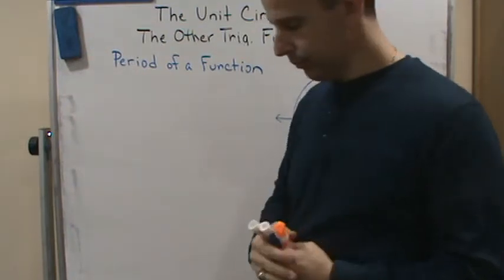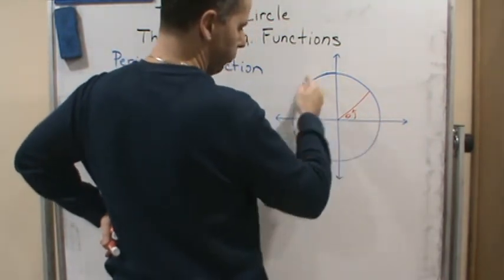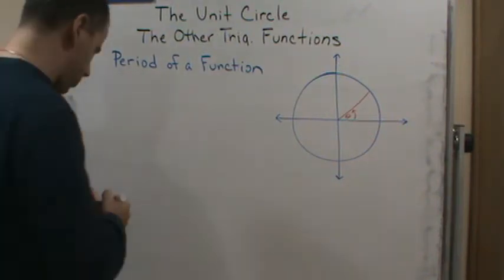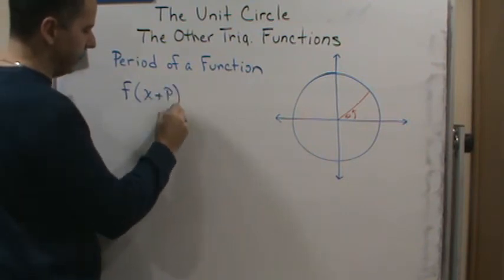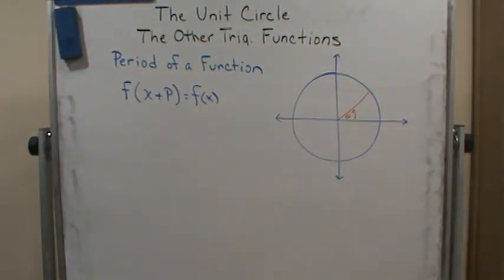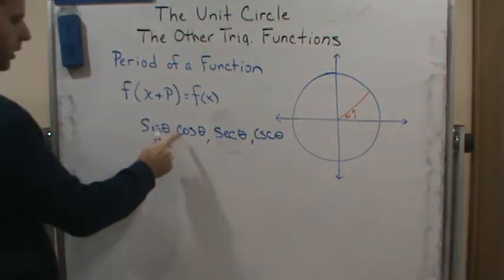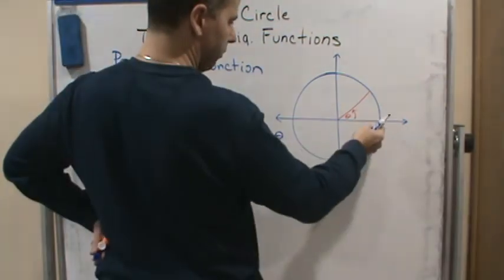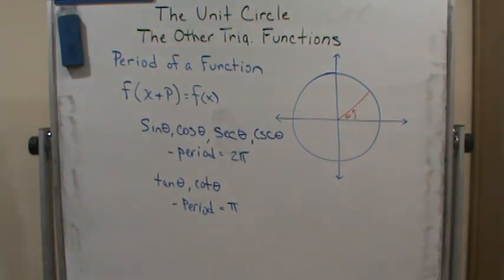Pre Calc2 Other Trig Functions Period of a Function